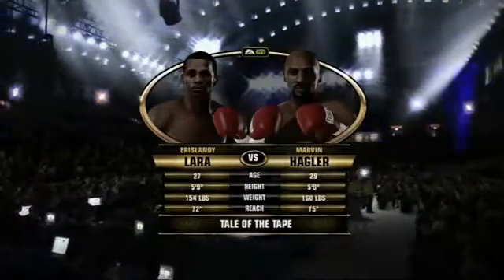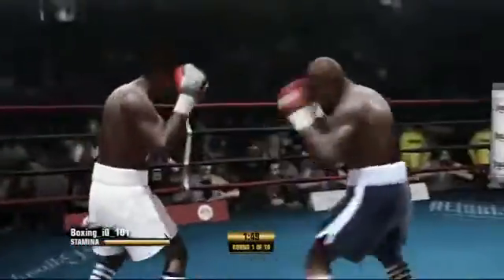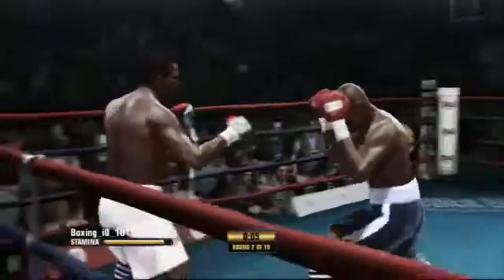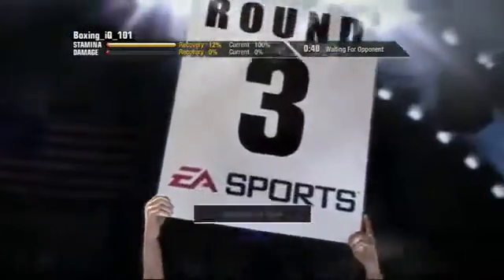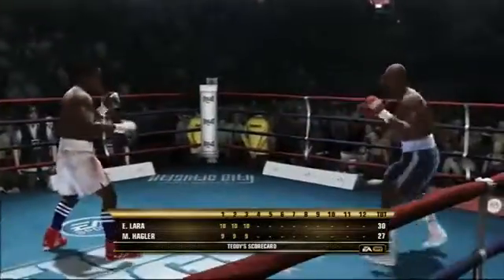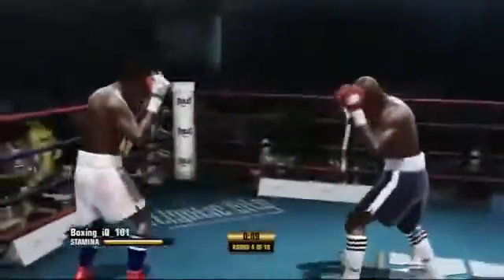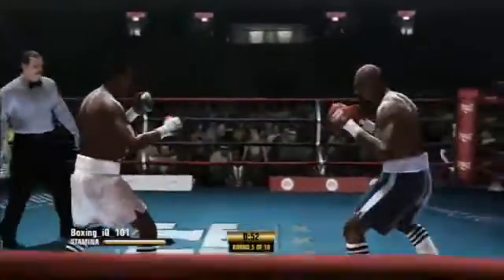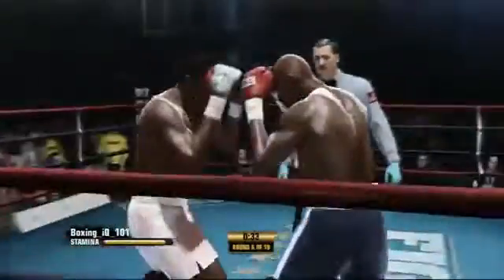Fight Night Champion Online: HOW TO USE FOOTWORK TO CREATE OFFENSE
In This Video You will see The technique behind footwork and how to provide a real since of offense behind it, this requires patience, timing and ability to discourage your opponent, and force him to fight at your pace.

EBC Better known as Ebox Champions is a competitive esports boxing platform that showcase some of the best players in the world, we pride ourselves on making the best matches for our audience,  aswell as helping gamers build there brand and display there talents on the highest level of professional gaming. Our aim is to continue growing the community and entertaining our viewers with exciting matchups, and overtime be considered one of the biggest esports gaming platforms.

Thanks for all your support follow us on all platforms